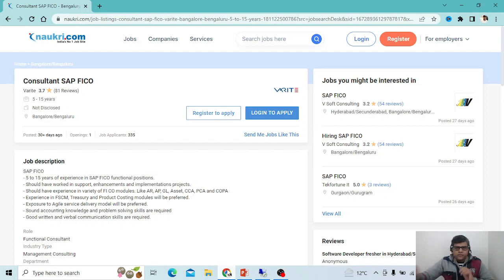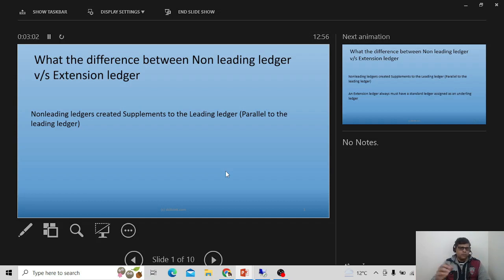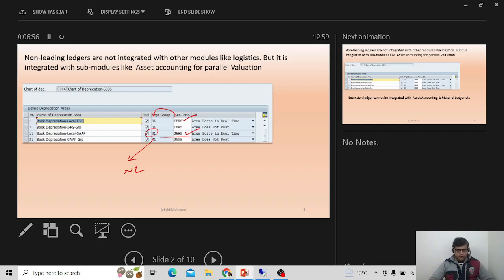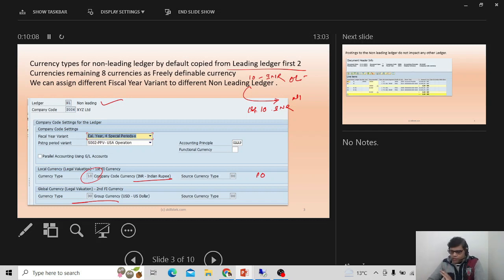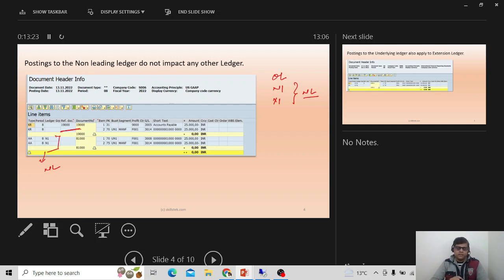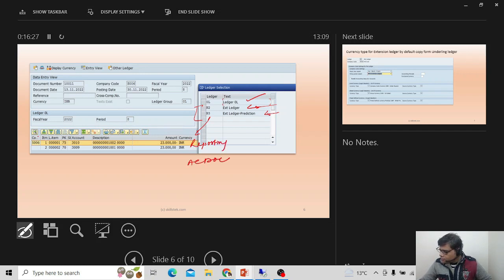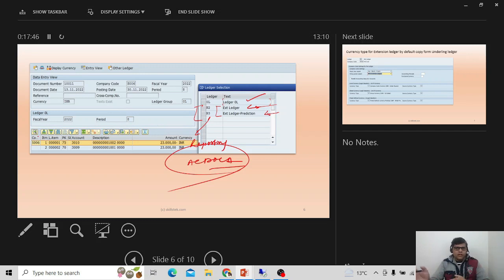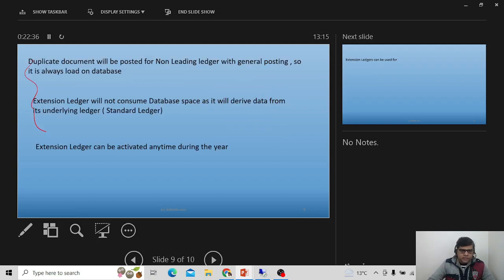Extension Ledger Vs. Non-Leading Ledger in SAP S/4HANA | Job Point of View - Pradeep Hota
Practically showing comparison between SAP S/4HANA Non-Leading Ledgers and Extension Ledgers. Their use in different Business Process. And their importance from Job point of view.

The topic is taken from a real job description from a job site, as an examples of what is being required to get in to SAP S/4HANA Finance Consultant's role.

Read related article:-
Standard (Leading & Non-Leading) Vs. Extension Ledger in SAP S4 HANA

Course pages:-